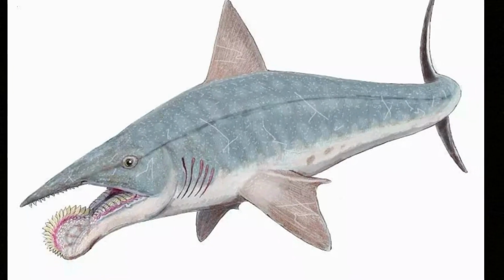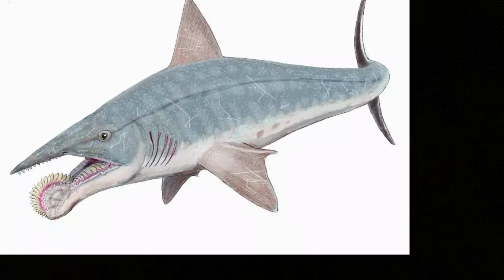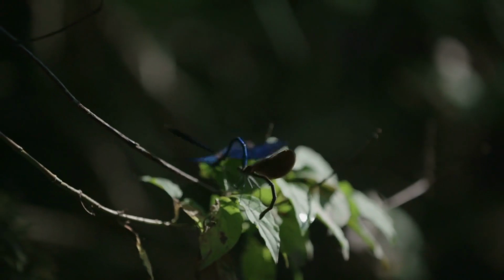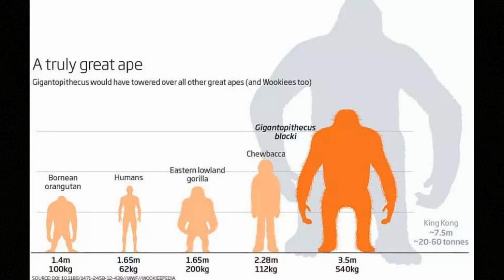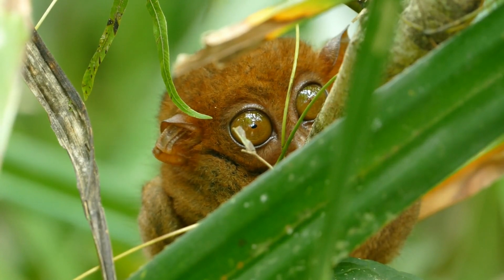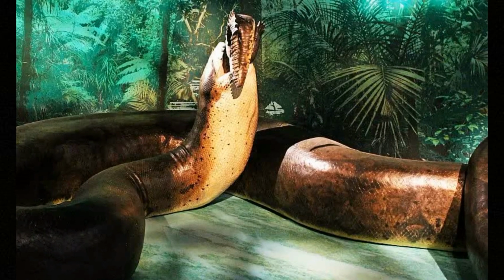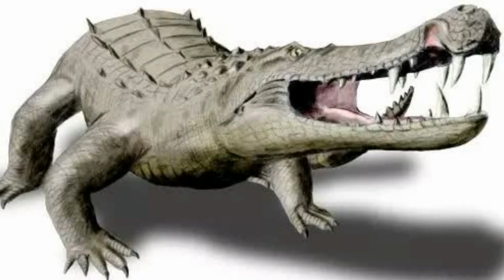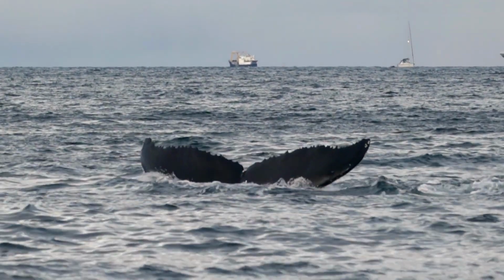Creatures You'll Be Happy That Are Extinct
Throughout the history of our planet, various species have come and gone, shaping the tapestry of life on Earth. While many extinct creatures have left a remarkable legacy, there are some beings whose absence is a cause for relief. These extinct creatures, with their menacing traits and formidable abilities, once roamed the Earth, instilling fear and unease. Join us as we explore the fascinating world of creatures you'll be grateful are no longer part of our modern ecosystem.

Kaprosuchus
Kaprosuchus is an extinct genus of mahajangasuchid crocodyliform. It is known from a single nearly complete skull collected from the Upper Cretaceous Echkar Formation of Niger.

Titanoboa
Titanoboa is an extinct genus of giant boid, the family that includes all constrictors and anacondas, snake that lived in what is now La Guajira in northeastern Colombia during the middle and late intervals of the Paleocene.

Cameroceras
Cameroceras is a genus of extinct, large orthoconic cephalopod that lived mainly during the Ordovician period.

Gigantopithecus
Gigantopithecus is an extinct genus of ape from roughly 2 million to 350,000 years ago during the Early to Middle Pleistocene of southern China, represented by one species, Gigantopithecus blacki. Potential identifications have also been made in Thailand, Vietnam, and Indonesia.

Meganeura
Meganeura is a genus of extinct insects from the Late Carboniferous. They resembled and are related to the present-day dragonflies and damselflies, and were predatory, with their diet mainly consisting of other insects.

Arthropleura
Arthropleura is a genus of extinct millipede arthropods that lived in what is now North America and Europe around 345 to 290 million years ago, from the Viséan stage of the lower Carboniferous Period to the Sakmarian stage of the lower Permian Period.

Phorusrhacidae
Phorusrhacids, colloquially known as terror birds, are an extinct family of large carnivorous flightless birds that were among the largest apex predators in South America during the Cenozoic era; their conventionally accepted temporal range covers from 53 to 0.1 million years ago. They ranged in height from 1 to 3 m.

Helicoprion
Helicoprion is an extinct genus of shark-like eugeneodont fish. Almost all fossil specimens are of spirally arranged clusters of the individuals' teeth, called "tooth whorls", which in life were embedded in the lower jaw. As with most extinct cartilaginous fish, the skeleton is mostly unknown.

Deinosuchus
Deinosuchus is an extinct genus of alligatoroid crocodilian, related to modern alligators and caimans, that lived 82 to 73 million years ago, during the late Cretaceous period. The name translates as "terrible crocodile" and is derived from the Greek deinos, "terrible", and soukhos, "crocodile".